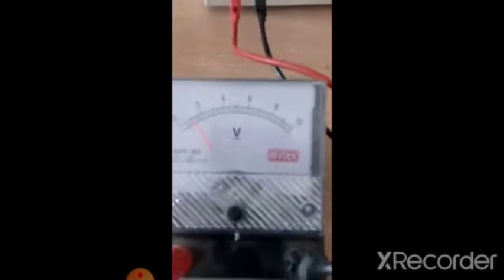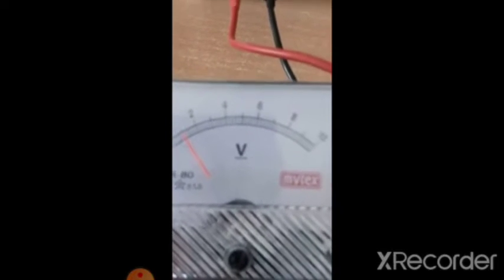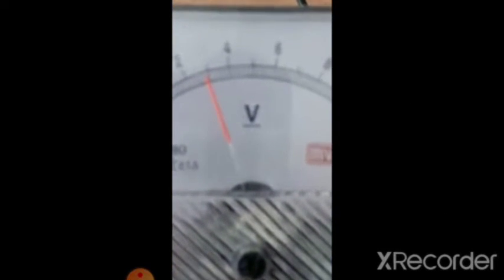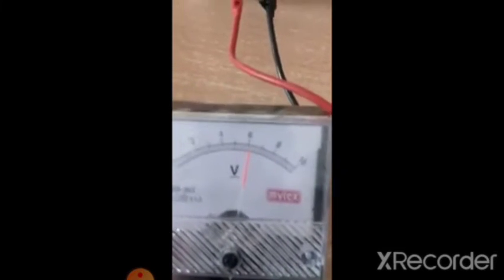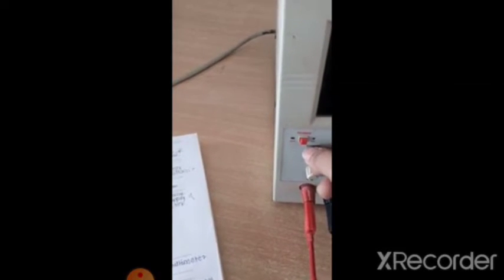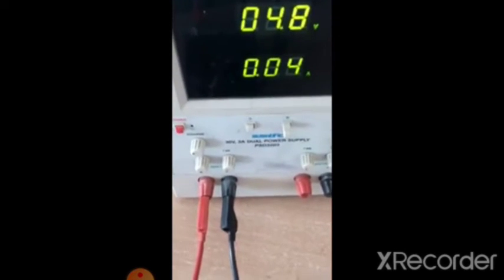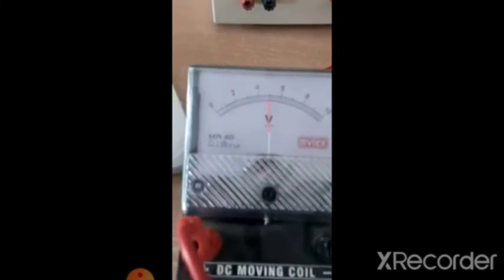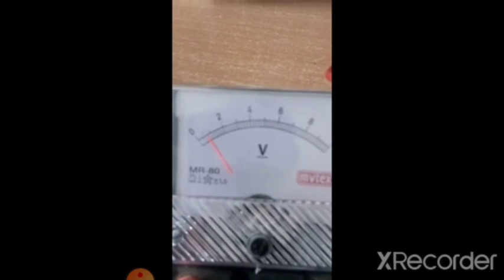Experiment 1: Determination of Accuracy, Resolution & Hysteresis Using Analog Meter